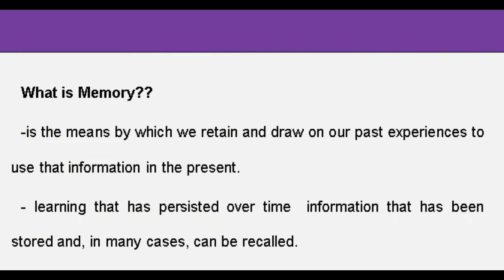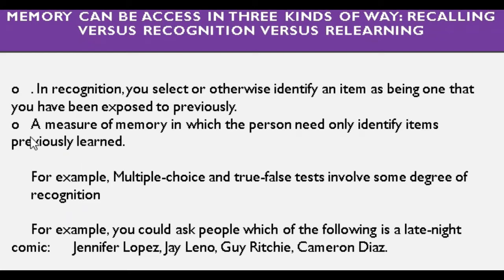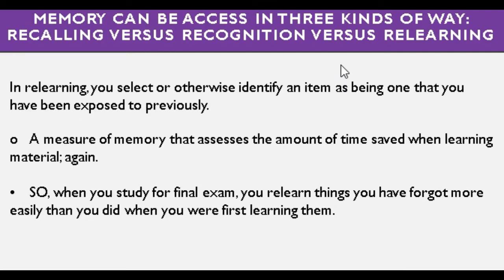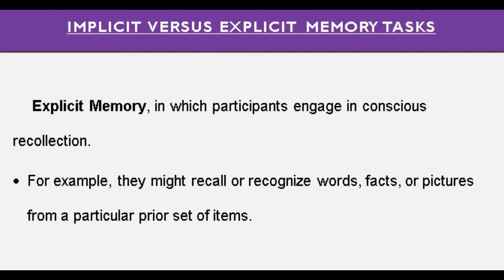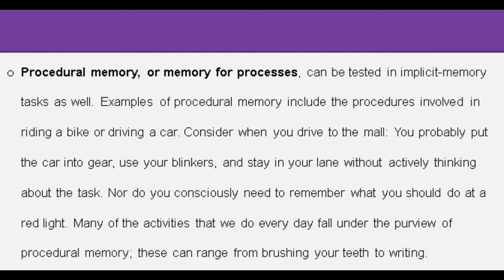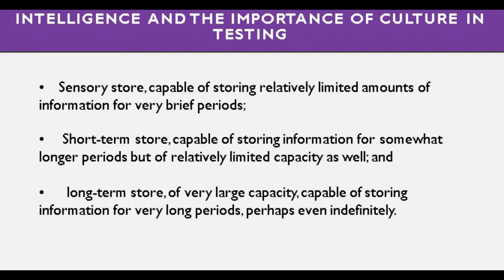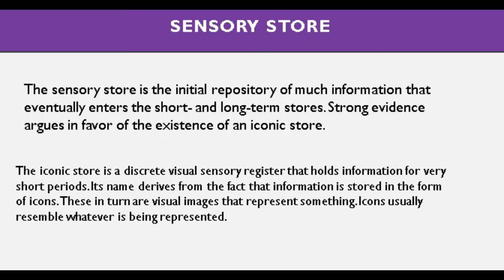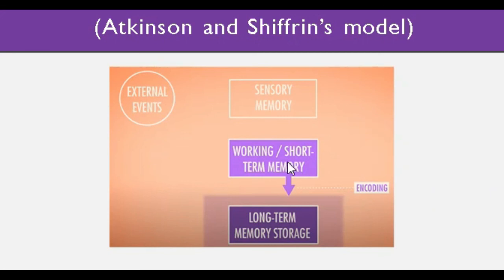COGNITIVE PSYCHOLOGY: MEMORY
Cracking Nerves Chanelle is intended to give some insights in Psychology. Not a perfect tutor. All I want is to spread content that might help you (hoping) in understanding lesson